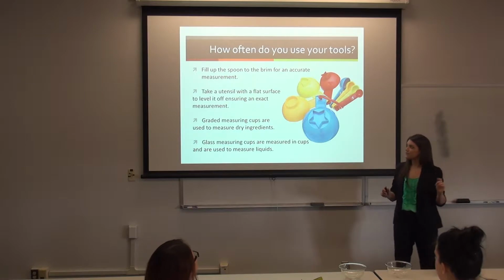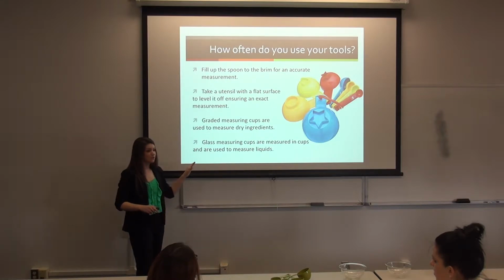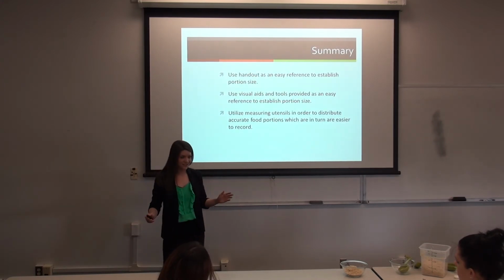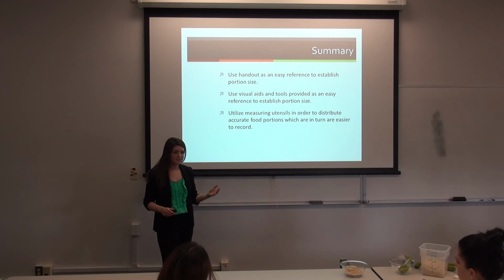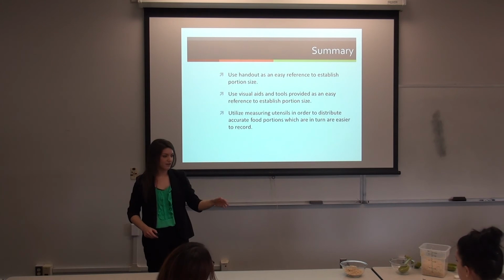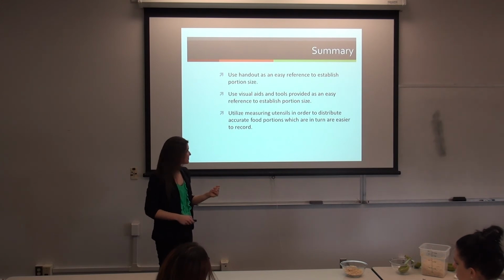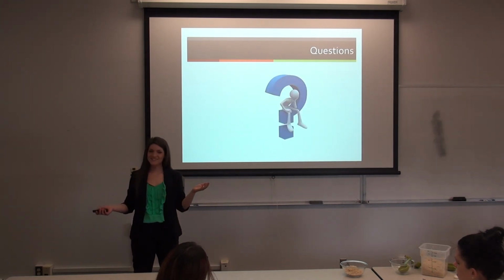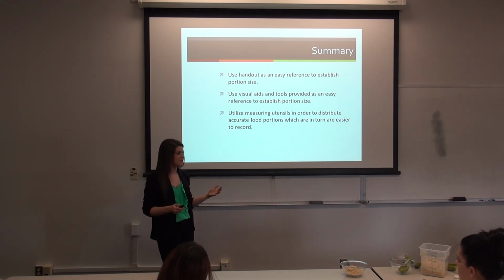Thin It To Win It Week 1: Size It Right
Thin It to Win it is a 10 week weight management program led by Dr. Lisa Herzig, RD, CDE, and her students at Fresno State. This is week 1 titled, "Size It Right."